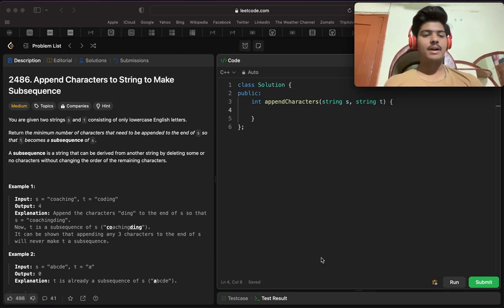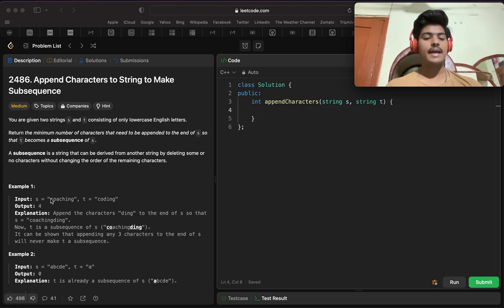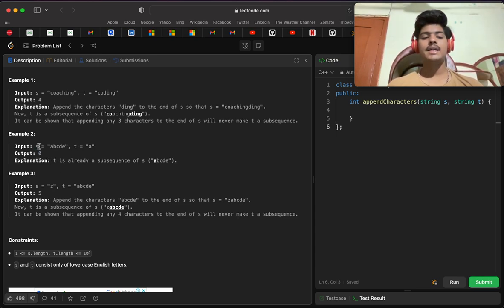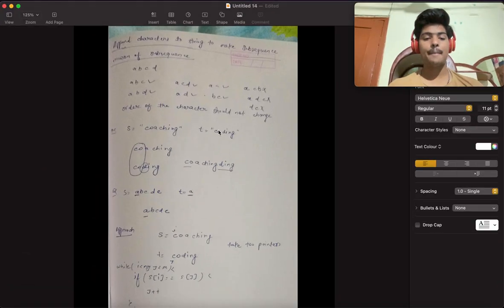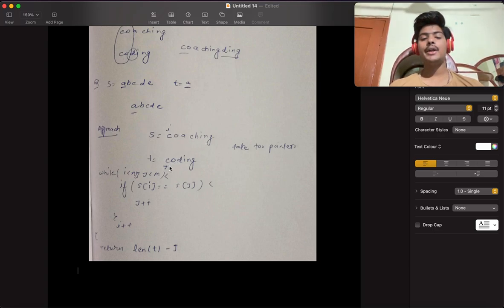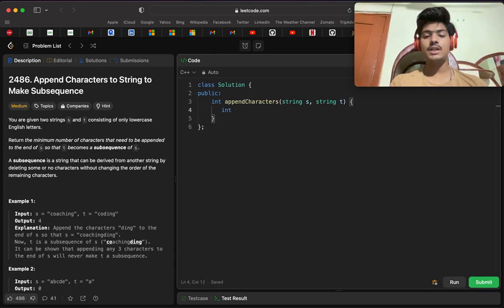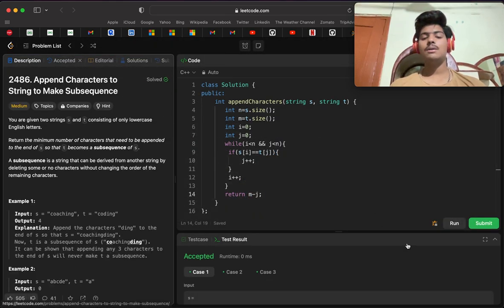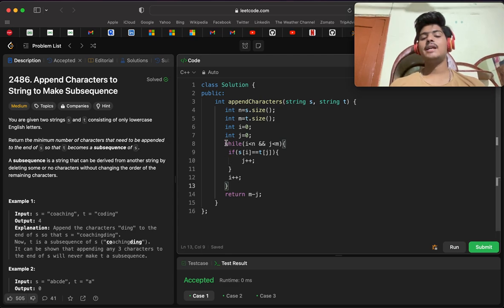2486.Append Characters to String to Make Subsequence |2 Pointer |Code+Explaination |Amazon|Microsoft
solution to Leetcode 2486: Append Characters to String to Make Subsequence. Idea: count the matched chars, then return length of t minus the number of matched chars.